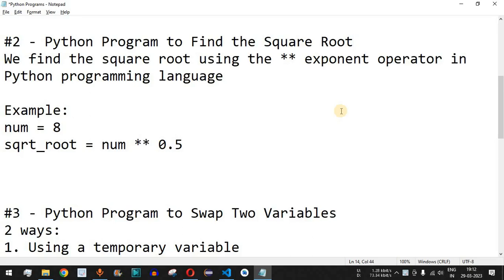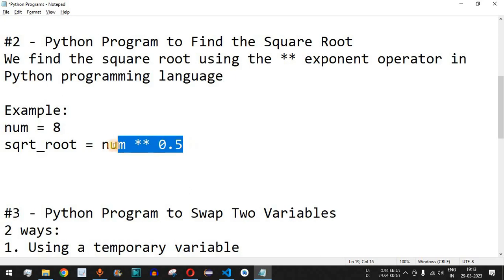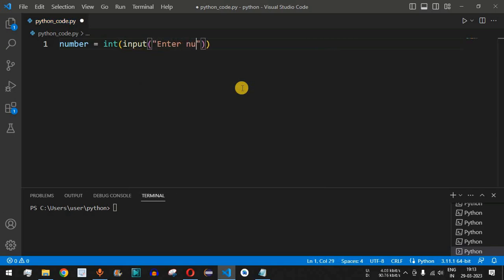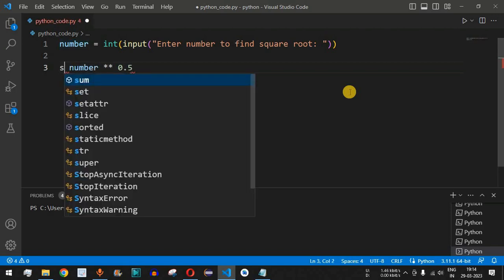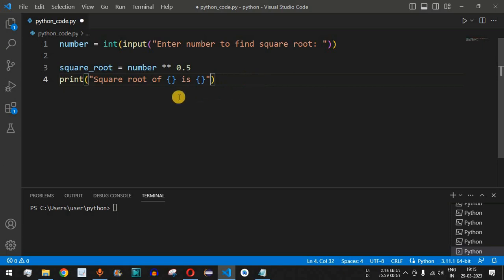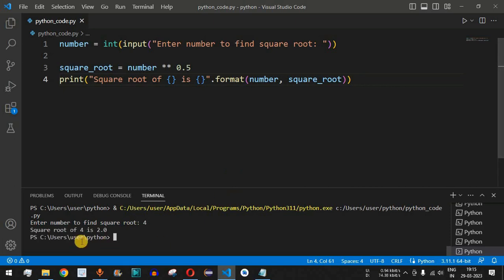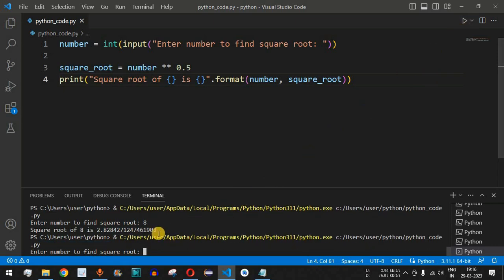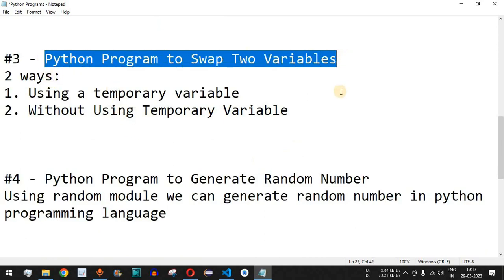Python Program #2 - Find Square Root of Number in Python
In this video by Programming for beginners we will see Python Program to Find the Square Root of a number, in Python for beginners series.

We find the square root using the ** exponent operator in Python programming language

Example:
num = 8
sqrt_root = num ** 0.5